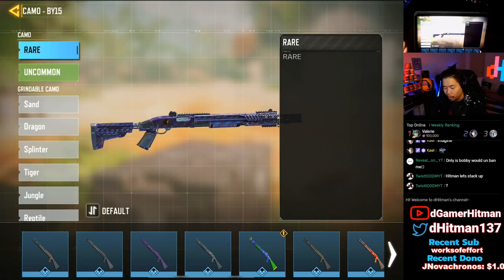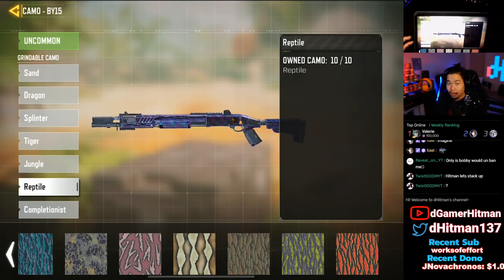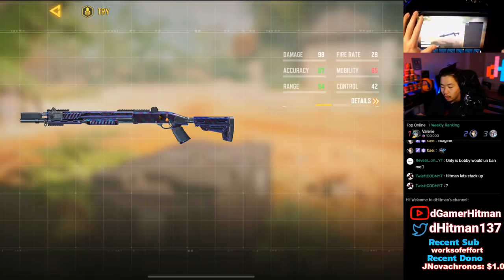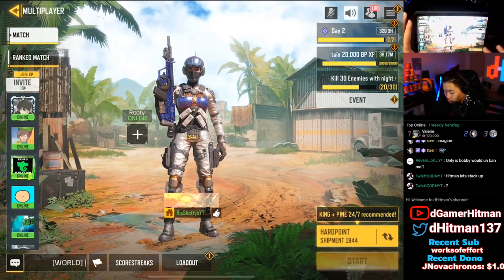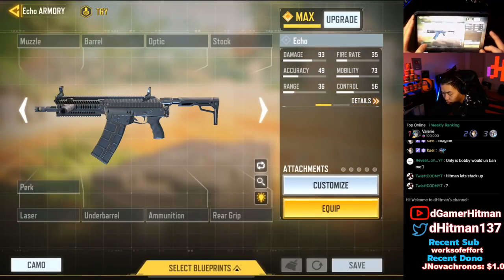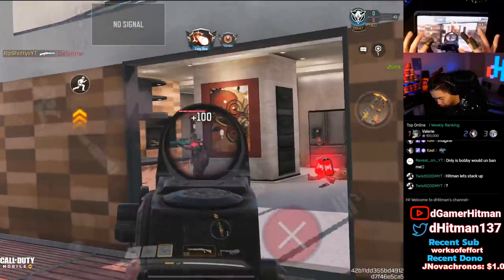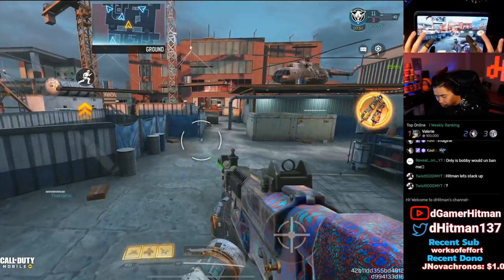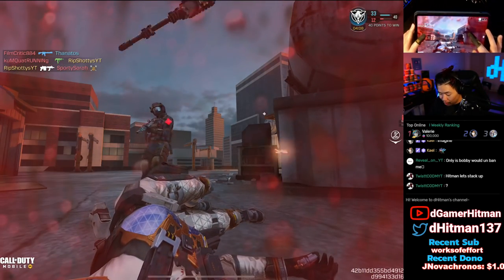BEST & MOST Efficient Way to UNLOCK Shotgun Camos in Call of Duty Mobile (COD Mobile Tips & Tricks)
Today on Call of Duty Mobile, We give you the best way to unlock gold and platinum camos. These tips & tricks you will unlock Damascus way faster. EX #1 Potato on Youtube

Or @dHitman137

Thanks

Hitman Out!